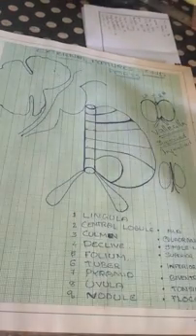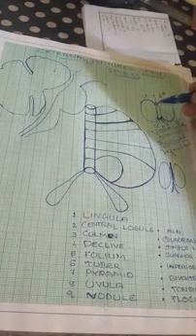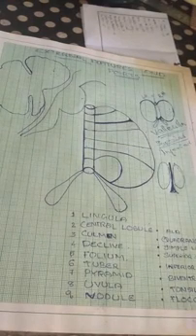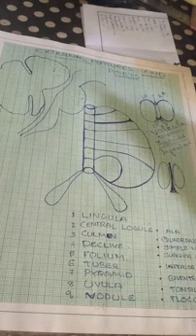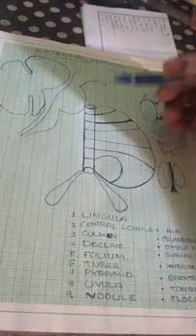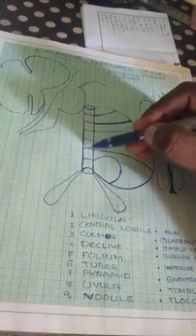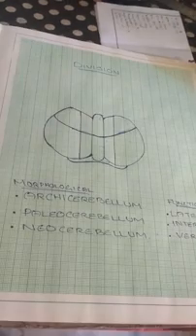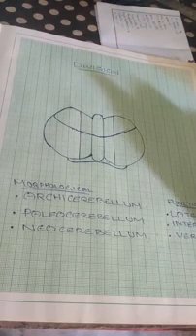External features of cerebellum